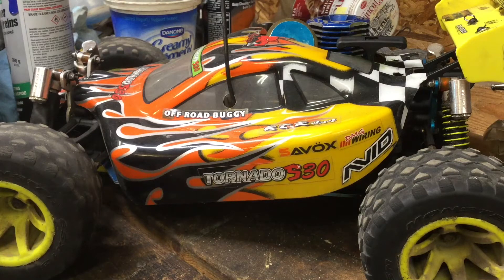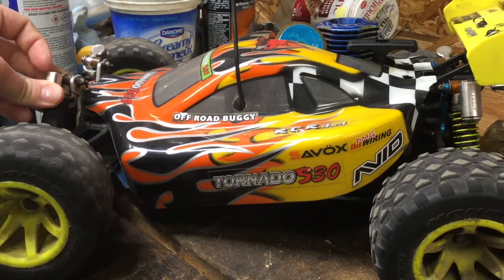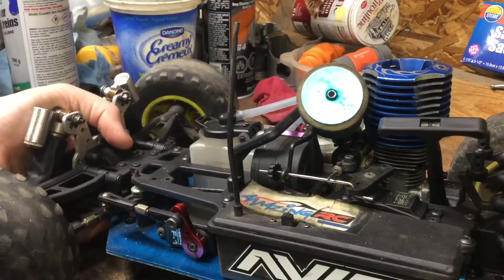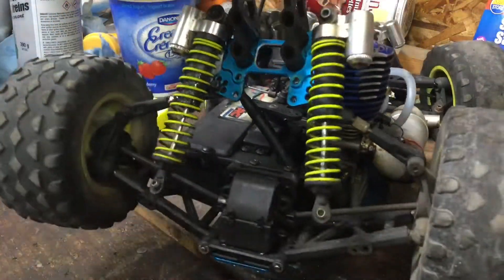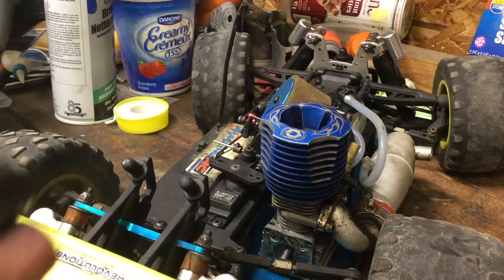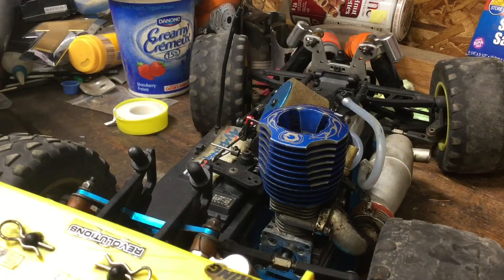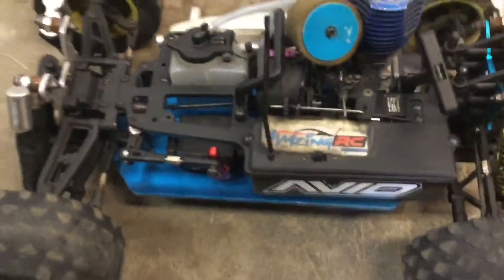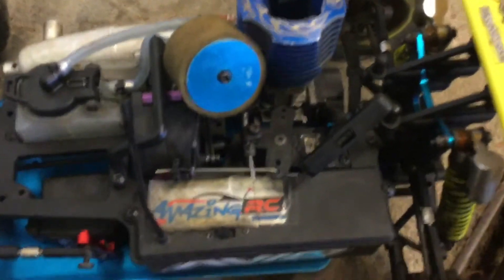How to fix a slipping pull start (the redcat tornado s30 is back in action!)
Just felt like putting up another video today. Enjoy!